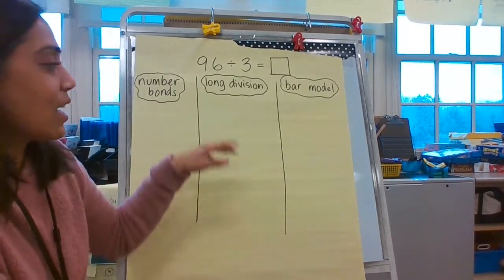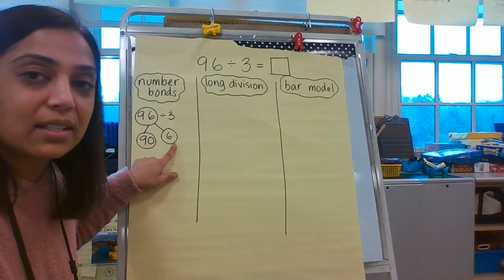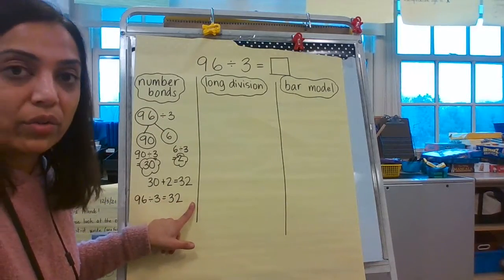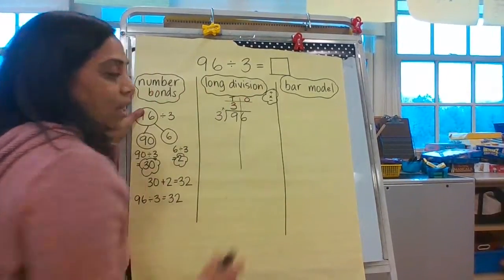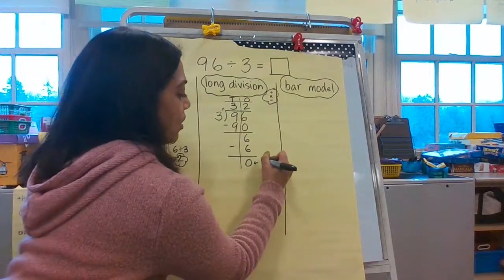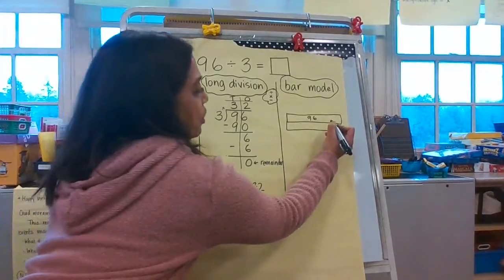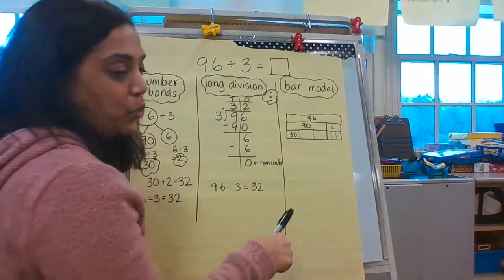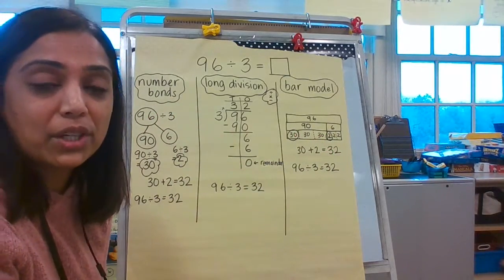Division and Multiplication Strategies